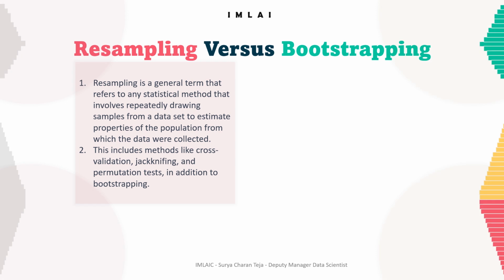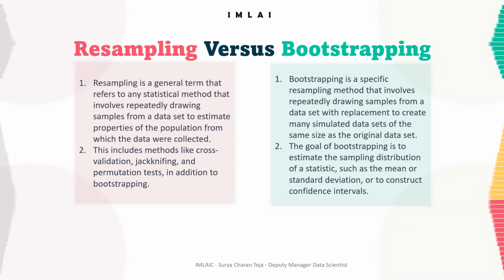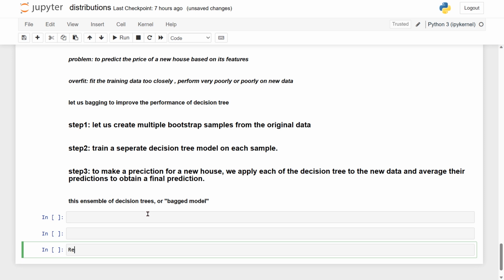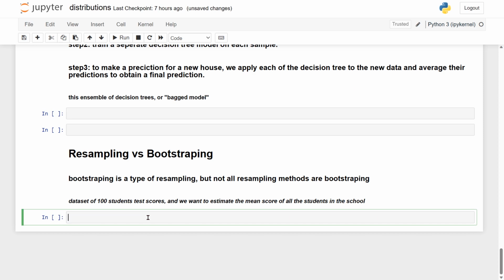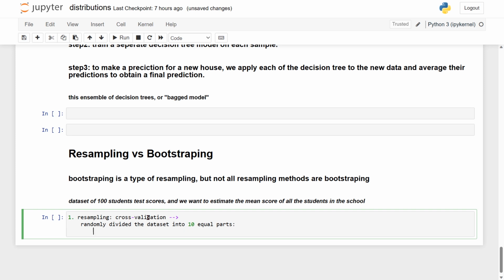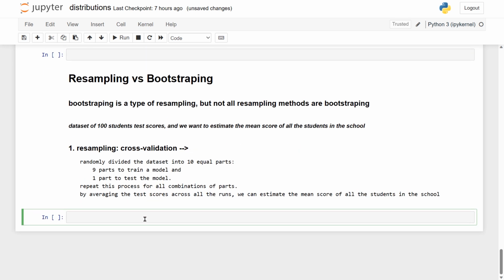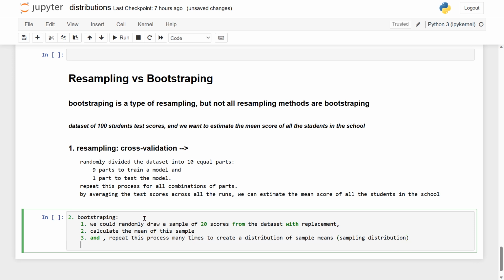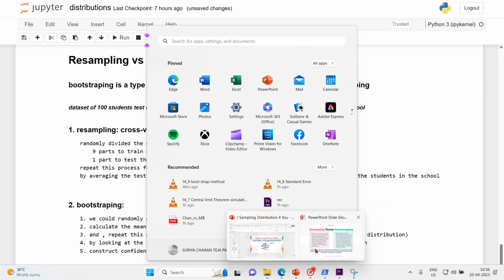14_11 Resampling vs Bootstrapping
14_11 Resampling vs Bootstrapping